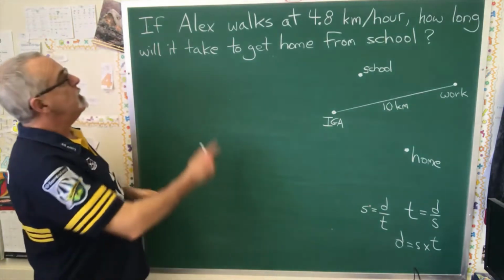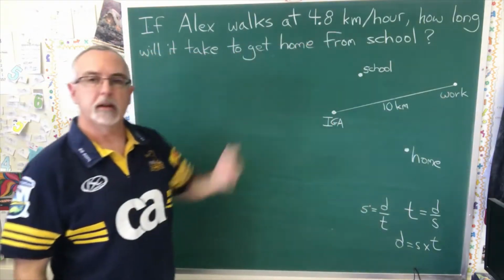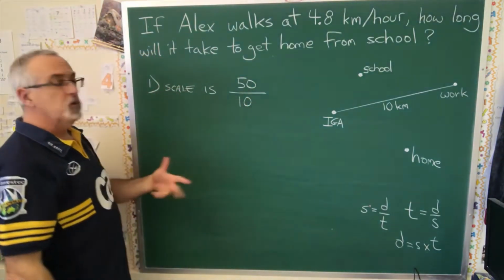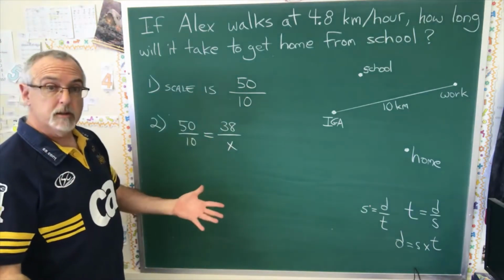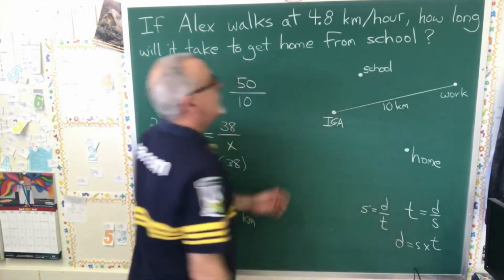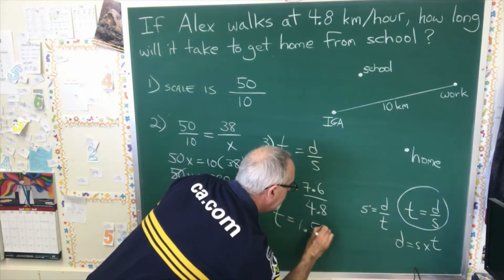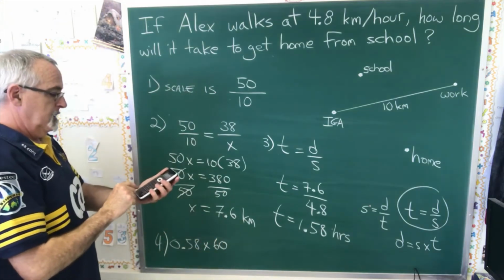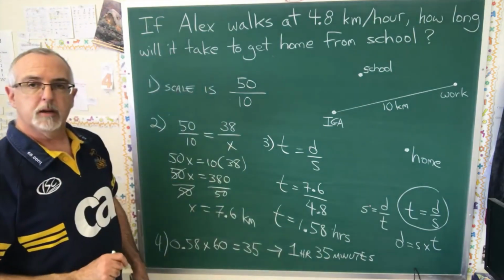Multiple Step Problem #1 - MTH-P023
Can you look at a situation and figure out which Math techniques from this course must be put together to solve it?